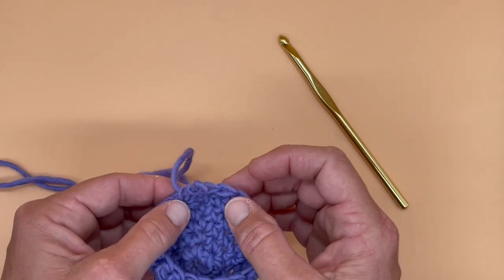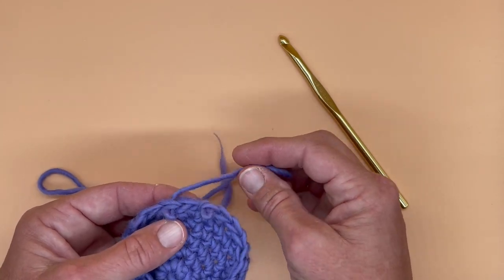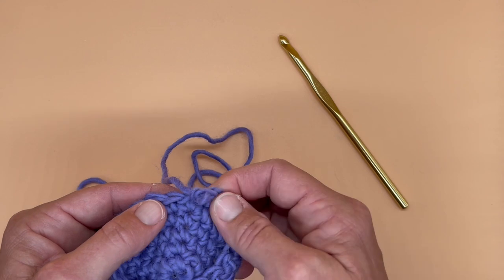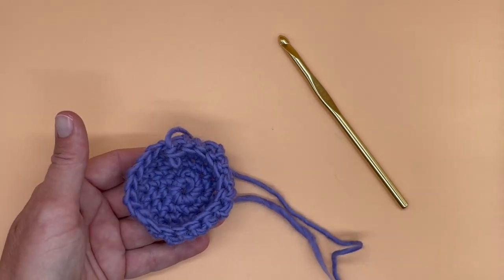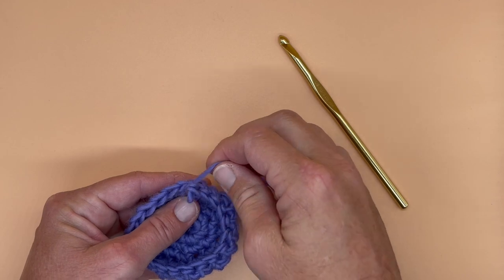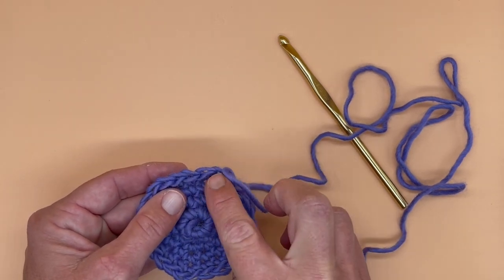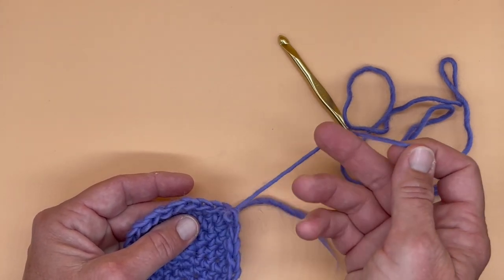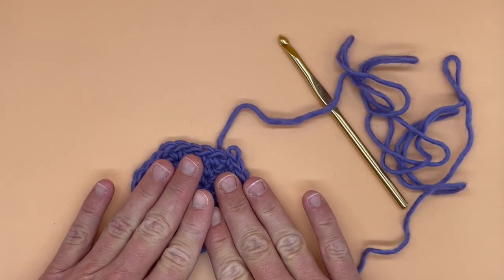Common Problem Solving- Too Few Stitches - A Waldorf Handwork Educators Free Tip Friday Original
to learn the tips and tricks of sewing, embroidering, knitting, crocheting, and more from handwork professionals!

A crochet flat circle is the foundation for many patterns and projects. Have you ever found your flat circle has accidentally turned into a bowl? You may have added too few stitches. Watch this video and learn how to recognize and correct this common crochet mistake!

With Waldorf Handwork Educators' Free Tip Fridays, anyone can learn to make their own fiber-crafted treasures in 3 minutes or less!